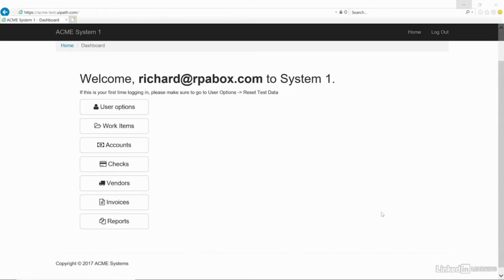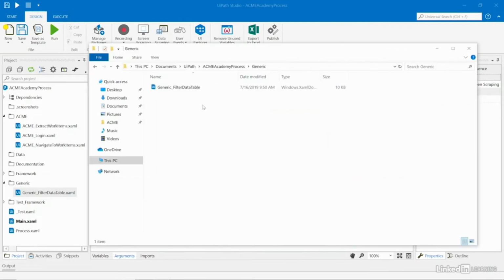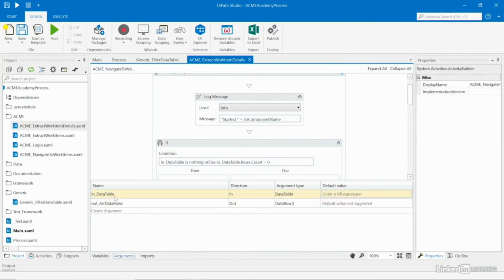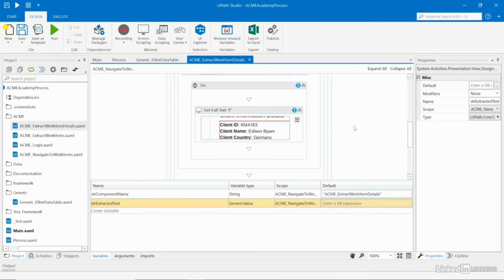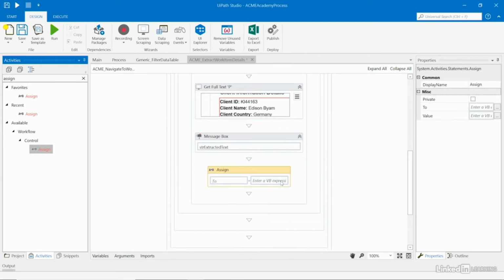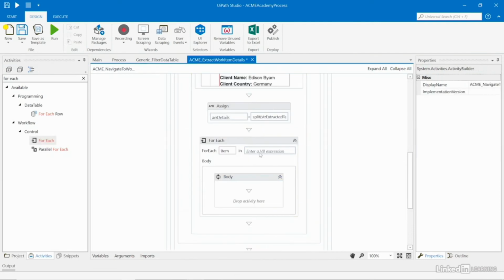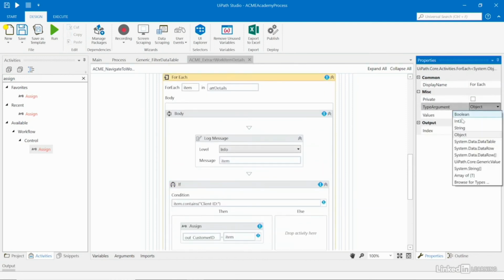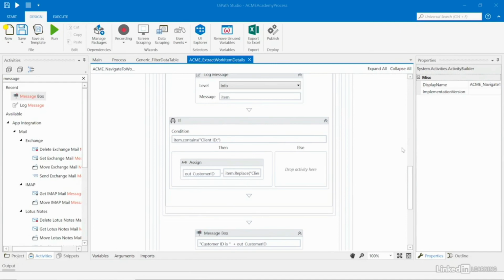UiPath - Extracting Details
Table of contents:
00:00 - Extracting work item details
04:27 - Assign customer information